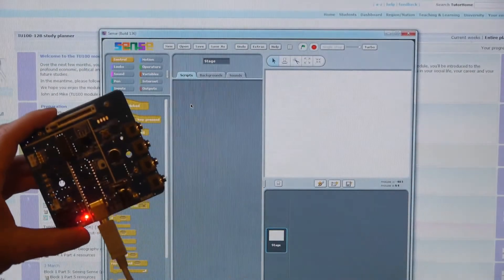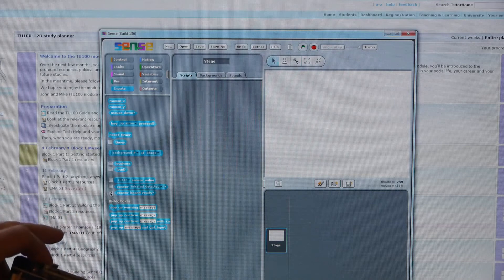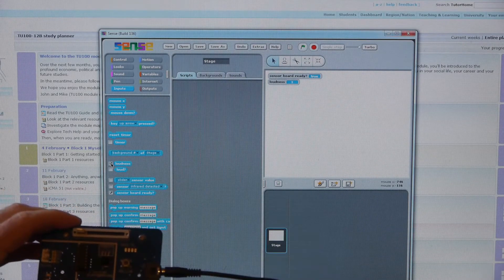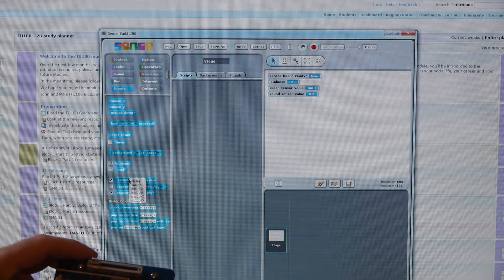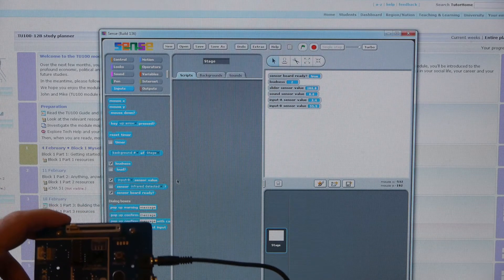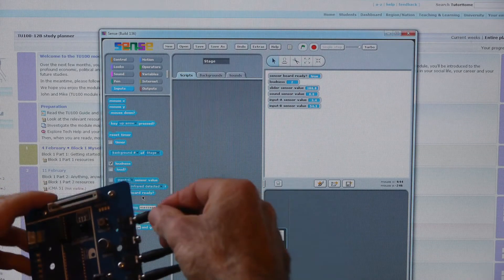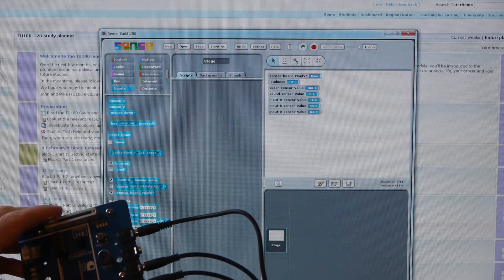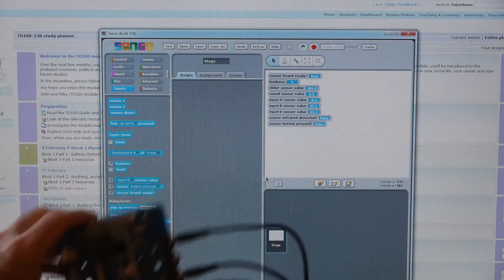testing the sensors on the Sense Board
Tutorial